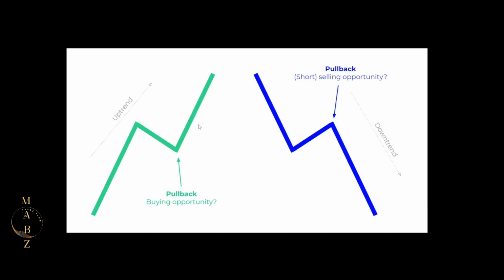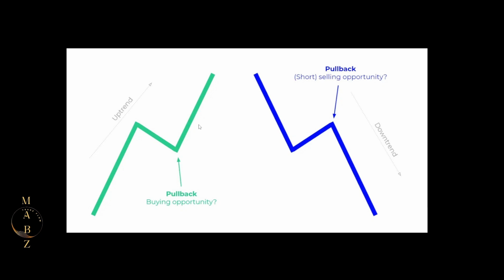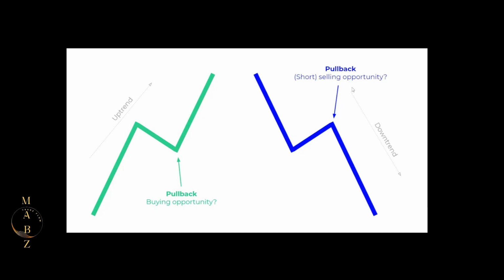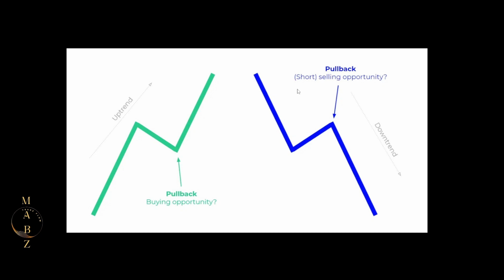Mastering Pullbacks in Forex Trading: A Comprehensive Guide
Welcome to our educational video on mastering pullbacks in forex trading. In this in-depth guide, we delve into the world of pullbacks and explore their significance in the dynamic forex market. Whether you're a beginner or an experienced trader, understanding how pullbacks work can provide valuable insights and enhance your trading strategies.

Join us as we break down the concept of pullbacks and explain their role in identifying potential entry points for trades. We'll explore different types of pullbacks, such as retracements and consolidations, and discuss how to recognize and analyze them effectively. Learn about key indicators and tools that can assist in identifying pullback formations and gaining a competitive edge in your trading decisions.

Through real-life examples and case studies, we'll demonstrate the practical application of pullbacks in forex trading. Discover how to assess the strength of a pullback, determine optimal entry and exit points, and manage risk during these market movements. By mastering pullbacks, you'll be equipped to seize opportunities and make more informed trading decisions in various market conditions.

Recommended Brokers